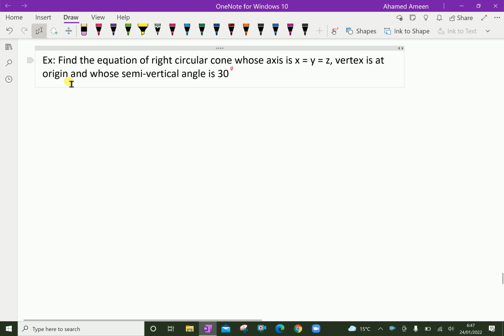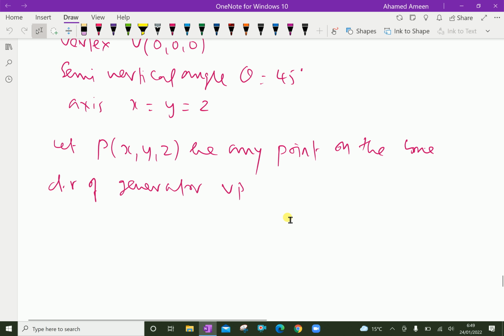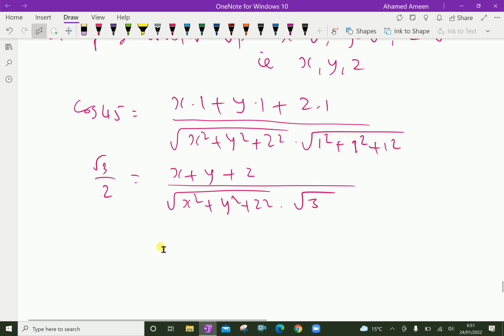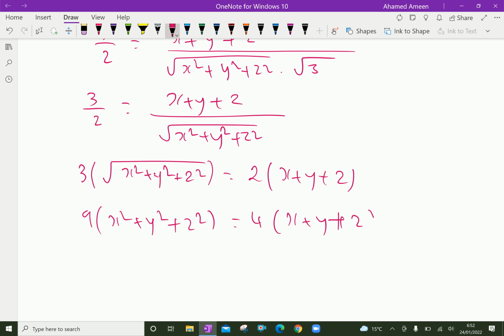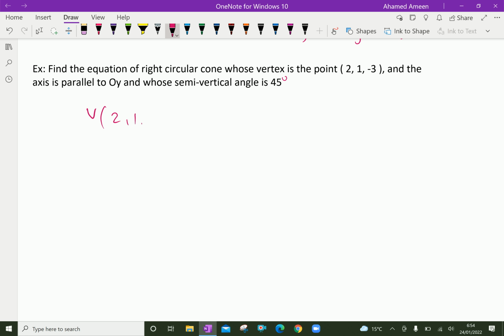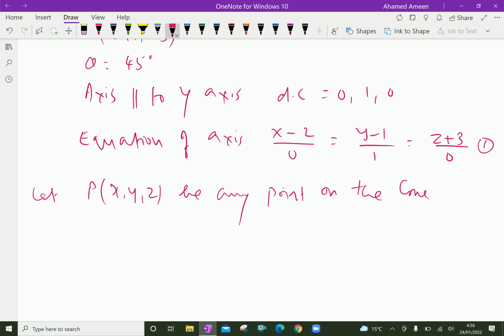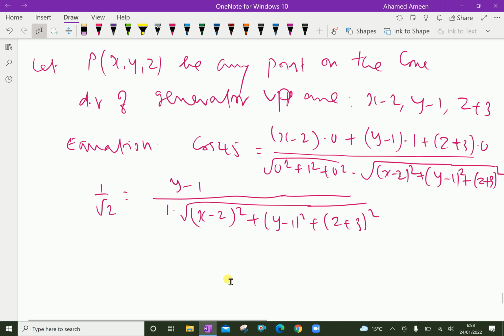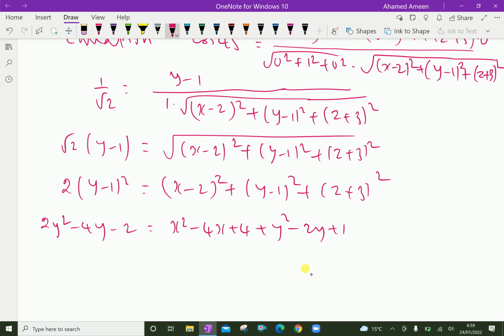Analytical Solid Geometry: - ( Equation of right circular cone; Solving Problems ) - 119.